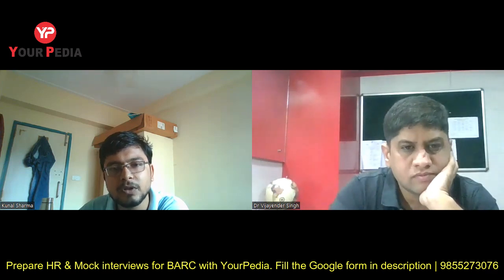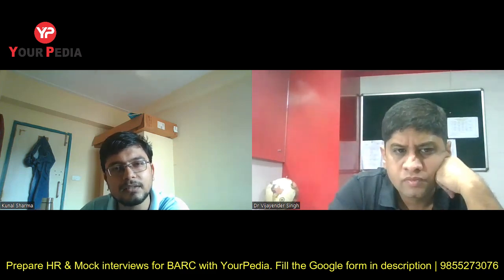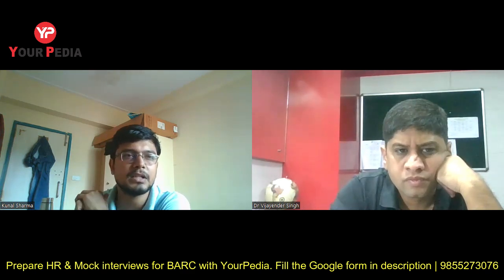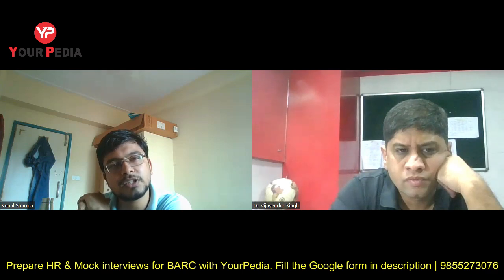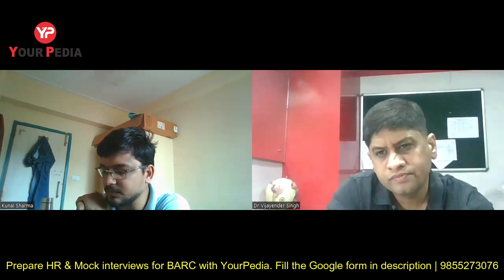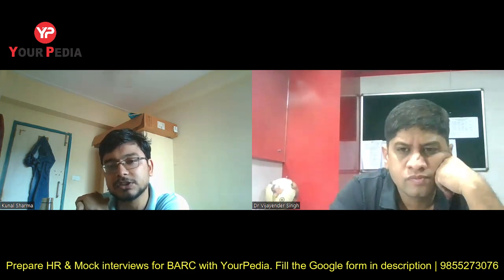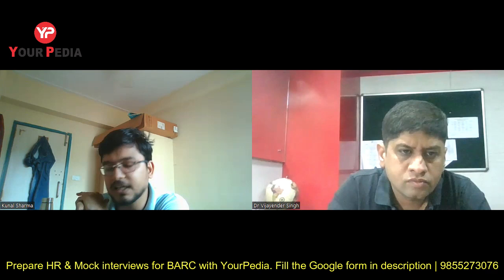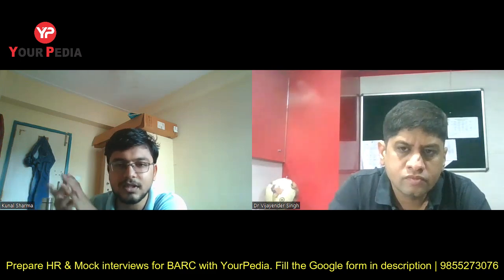Fluid Mechanics BARC Mock Interview preparation & Guidance | BARC Chemical Interview | Chemical Engg